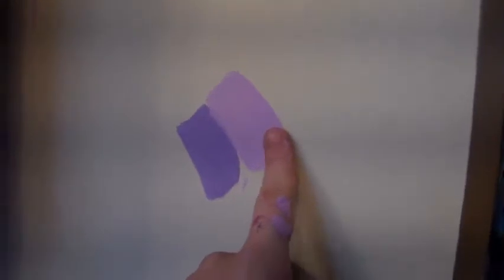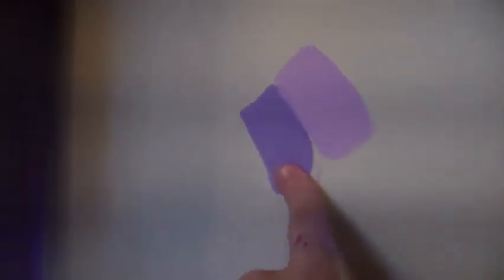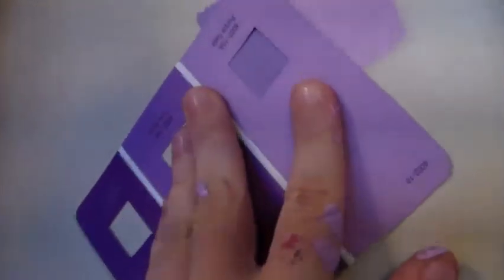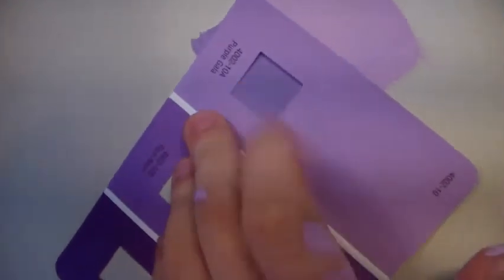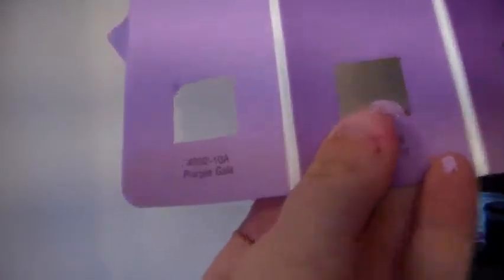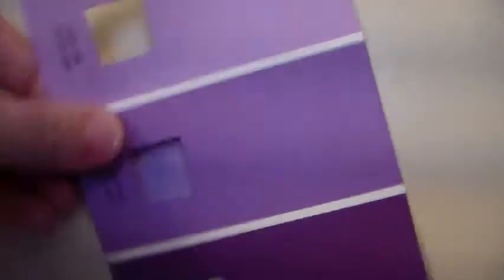Painting the bathroom - Pastel Camper Makeovers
Today starts the pastel makeovers to my cute little camper. and this video I will be giving my bathroom a makeover. All of the tours of the makeovers will be a separate video.
_Nekolukycat_
 Hi, My name is Kat. I'm from the US I love Nintendo, Pokemon, Disney ,and Animal Crossing. Join me as I grow my collection of cuteness. Join me on this my big adventure.